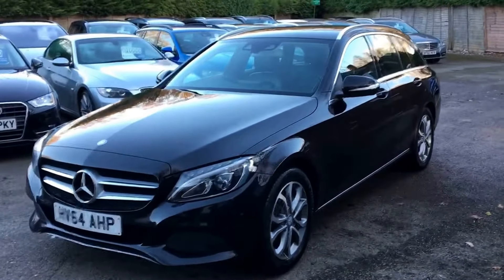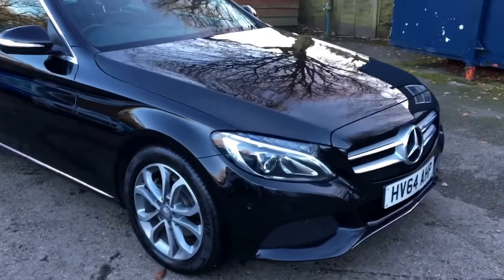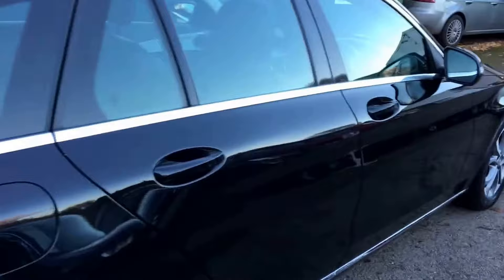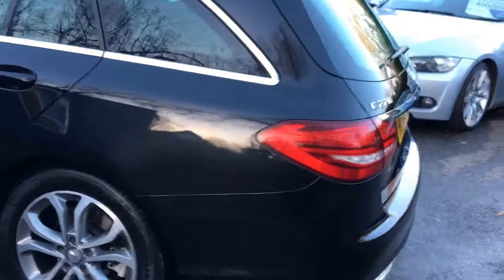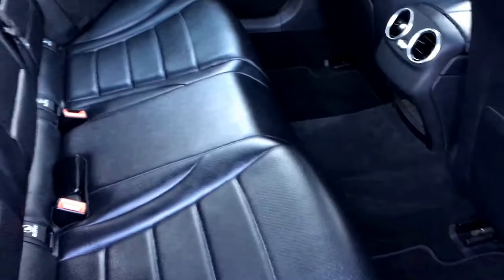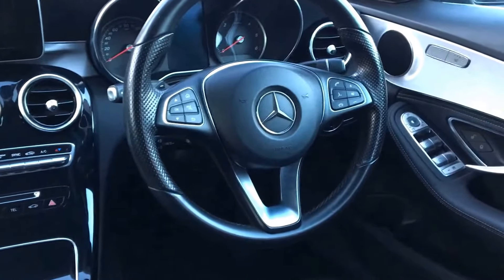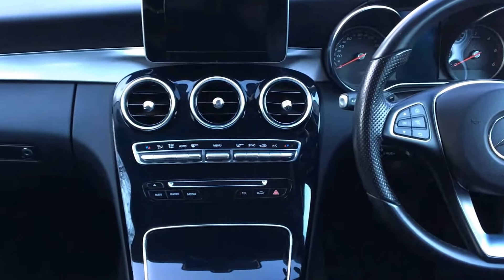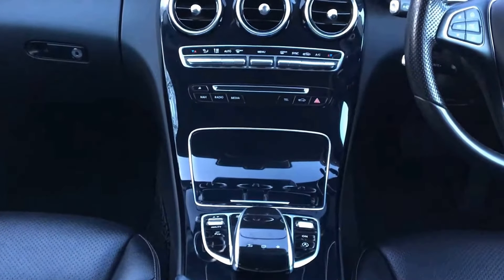14'64 Mercedes C220 Sport Bluetec Auto (7Speed) Estate finished in Obsidian Black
Berkshire Used Cars are pleased to present this stunning 14'64 Mercedes C220 Sport Bluetec Auto Estate finished in Obsidian Black. This 1 owner car benefits from a Full Mercedes Service History, Sat Nav, Bluetooth, DAB and Full Black leather with Heated Front Seats